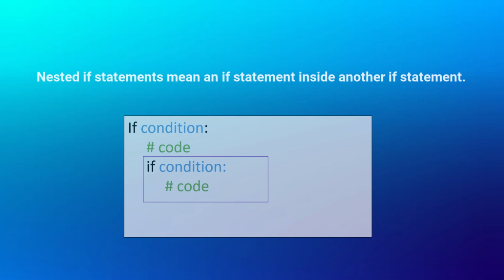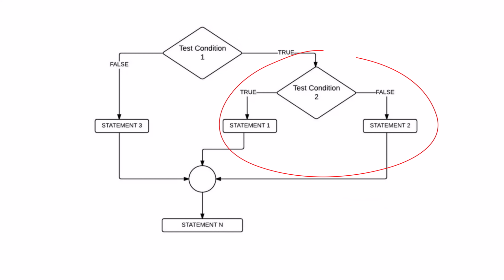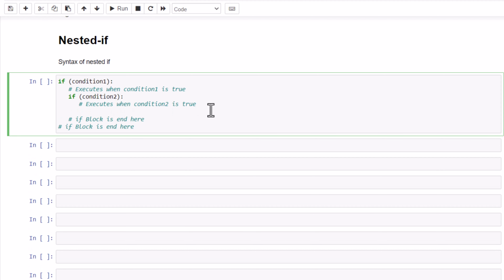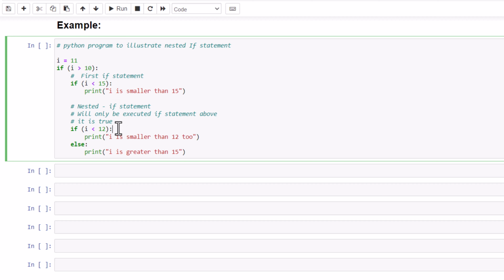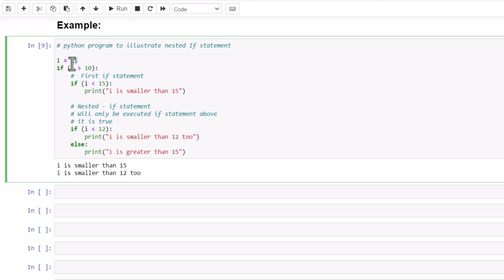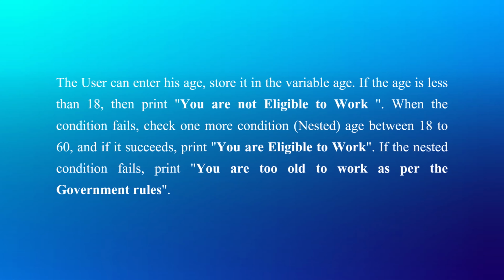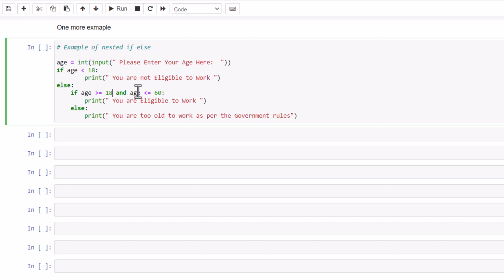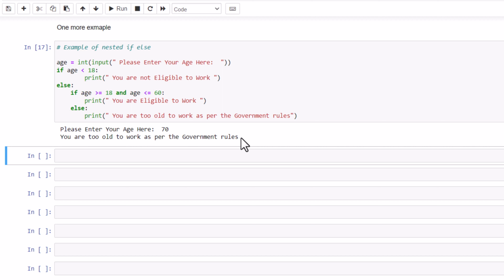Nested if else in Python - Explanation - Flowchart - Syntax - Examples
In this video you will learn:
1. What is nested if? 0:00
2. Flow chart  0:35
3. Syntax 1:35
4. Examples 1 - 3:08
5 Example 2 - 5:46